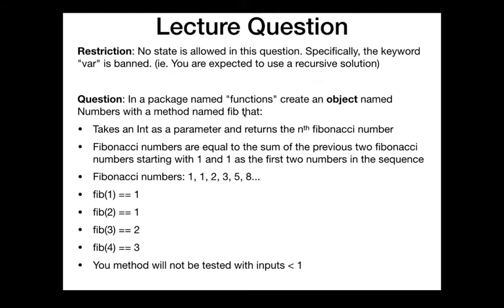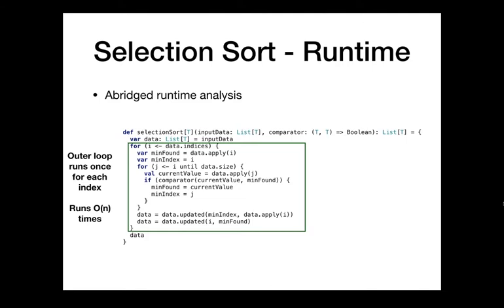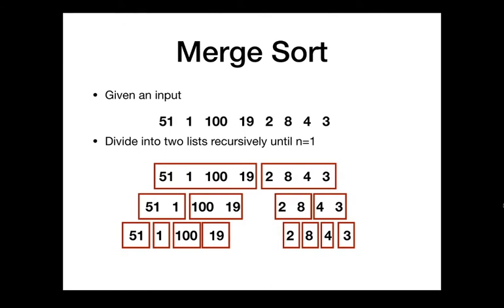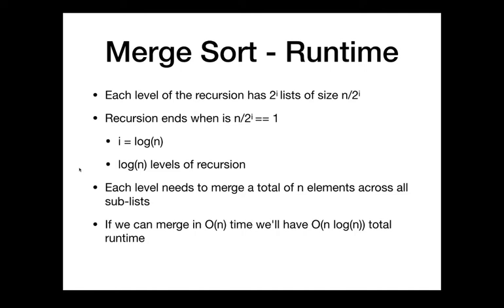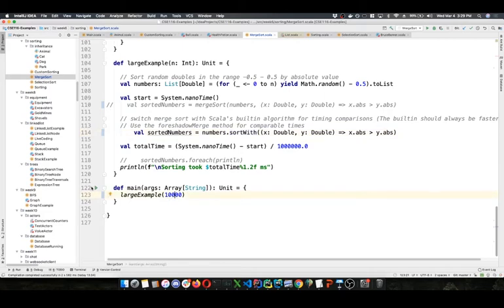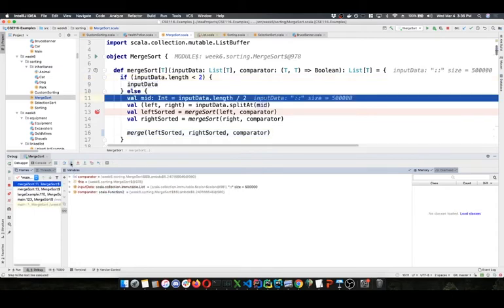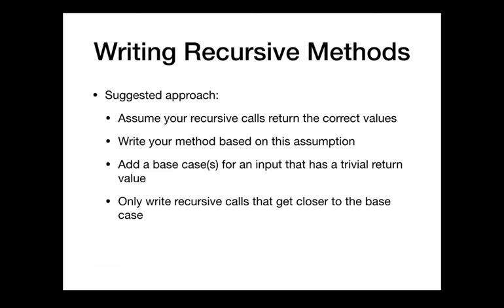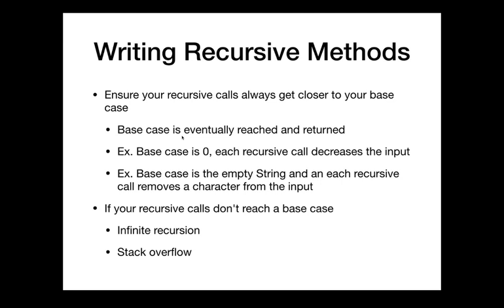Lecture 16 [3pm]: Recursion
Topics covered: merge sort, runtime analysis